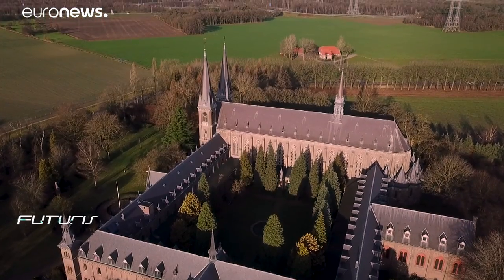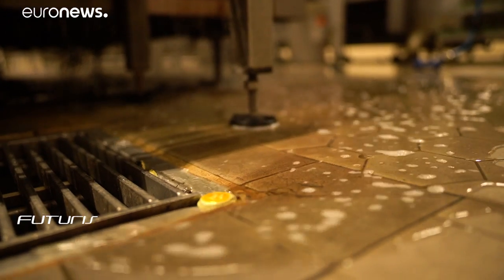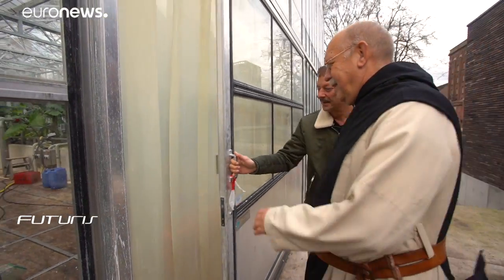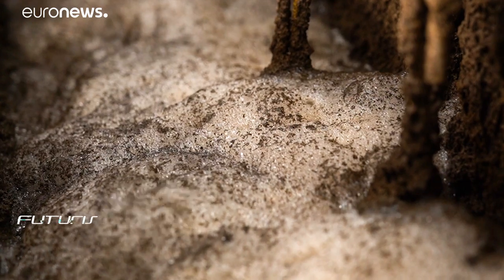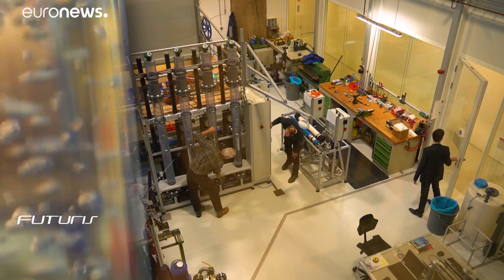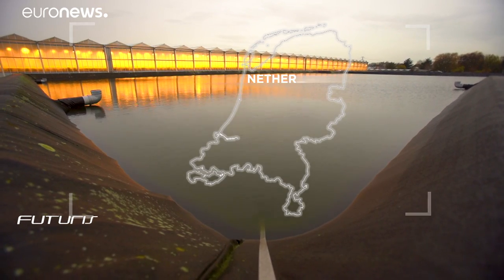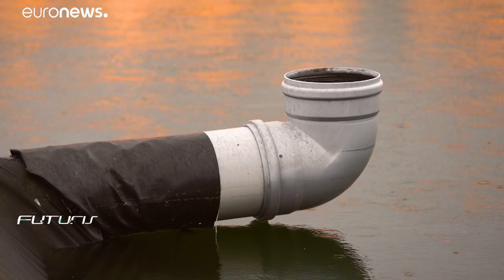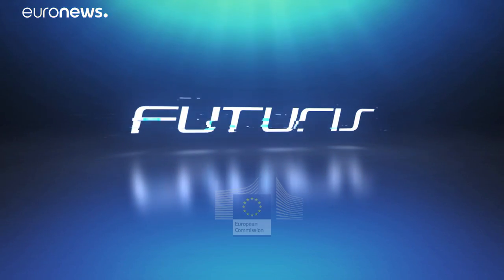Miracle of nature: Trappist monks turn waste into water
A 19th Century abbey in the Netherlands has become a case study on how to better manage water resources in 21st Century Europe.